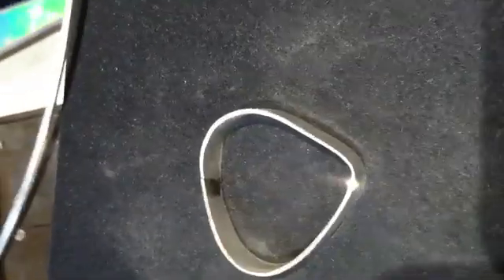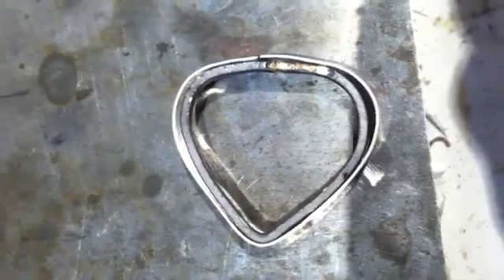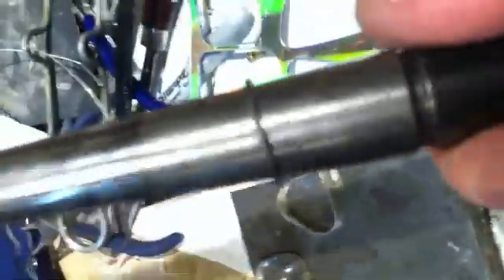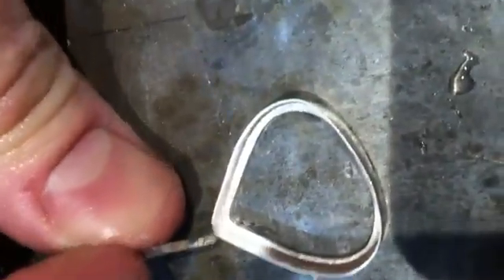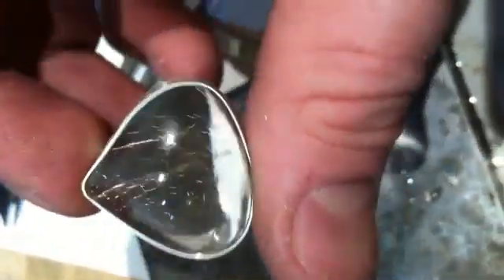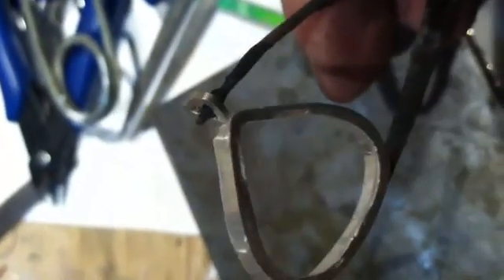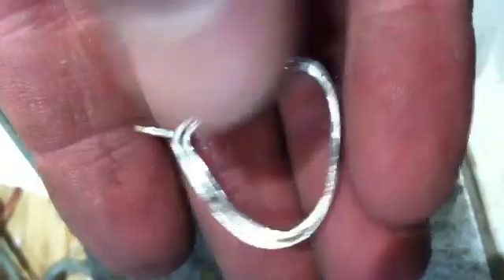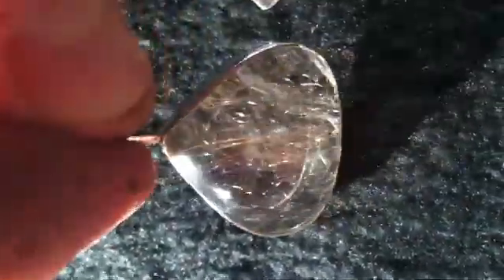Step Bezel construction and stone setting silversmithing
Basic steps in making your own step bezel. please for examples of my work ask any questions on facebook linked from above page.  Thanks